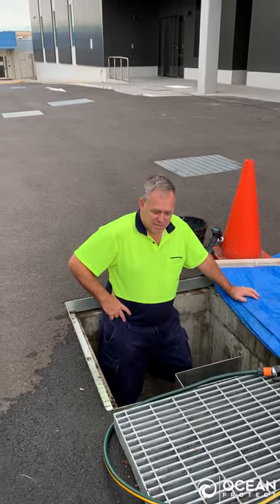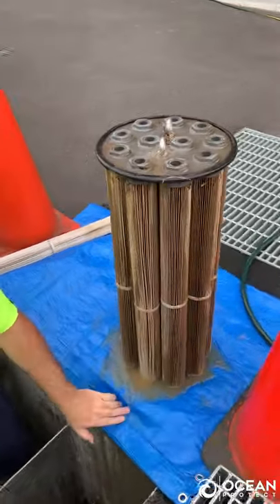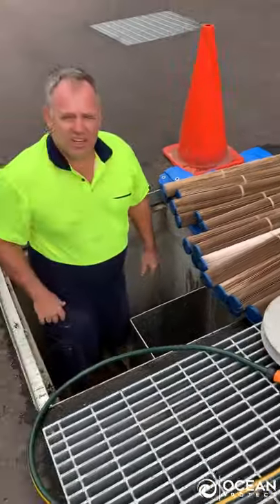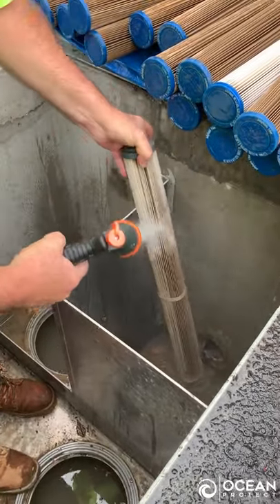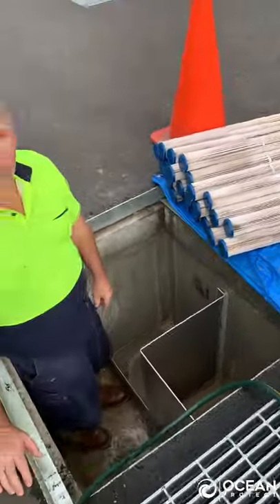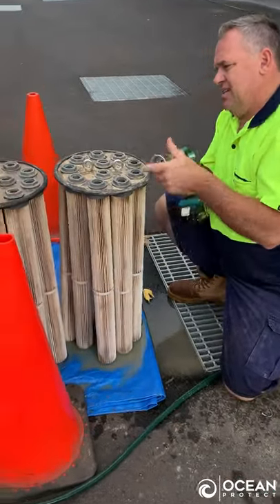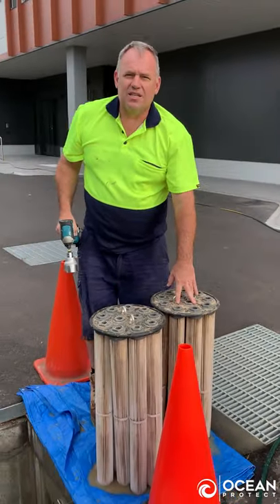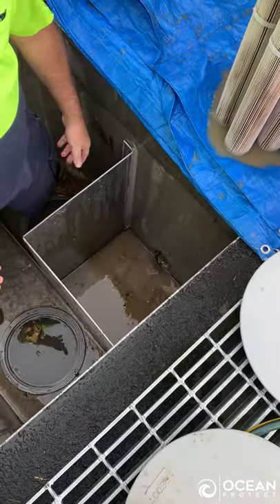Maintenance of the Jellyfish Filter Cartridges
Damien Egan from Ocean Protect performs maintenance of two Jellyfish Filter Cartridges. Jellyfish Filter cartridges are lightweight, easy to use and reusable. Maintenance of the filter cartridges is performed by removing, rinsing and reusing the cartridge tentacles. Cartridge replacement intervals differ by the site due to varying pollutant loading and type. Cartridge replacement is anticipated every 2-5 years.